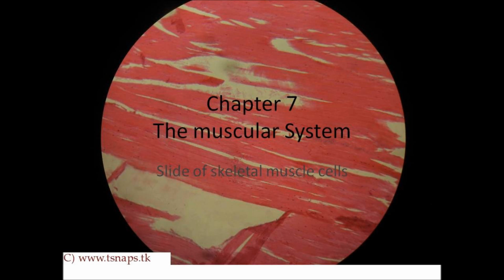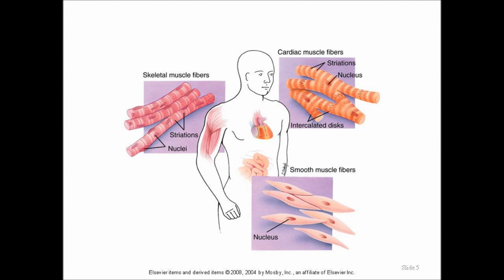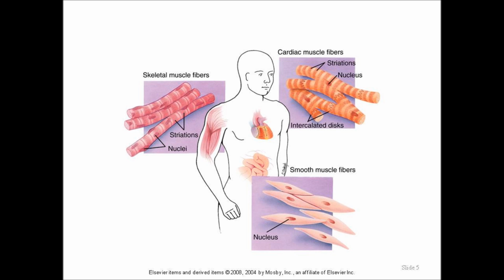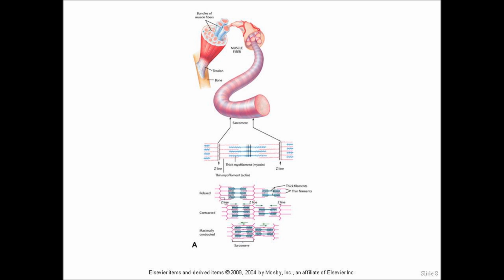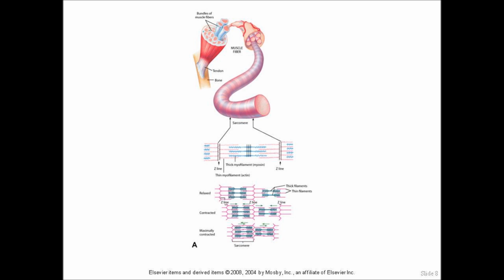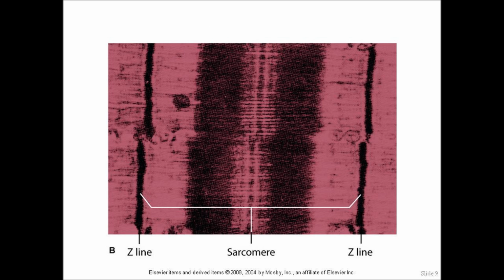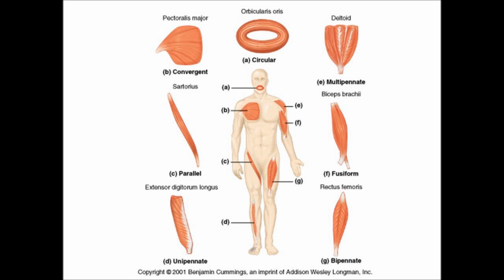muscle system - part one